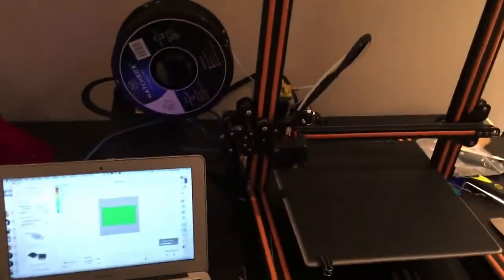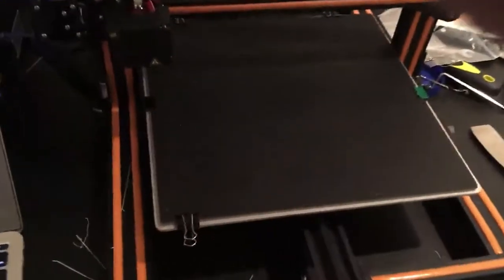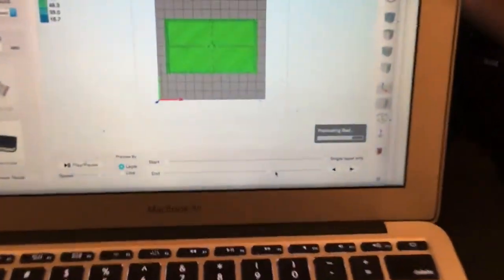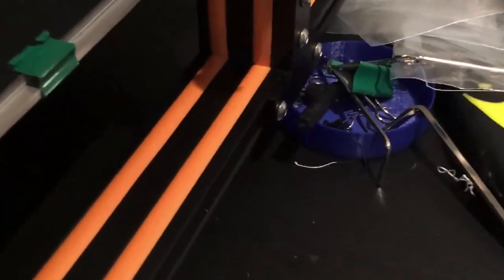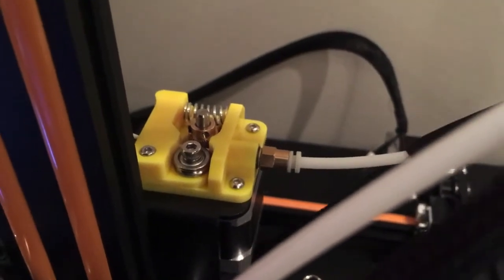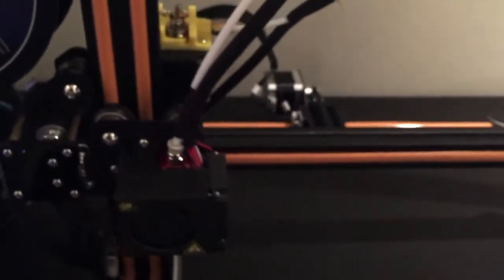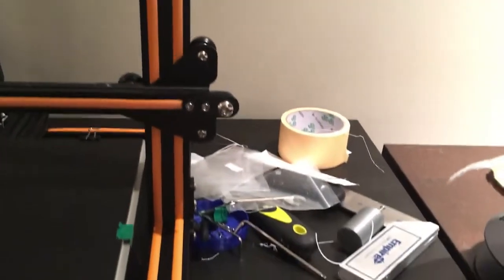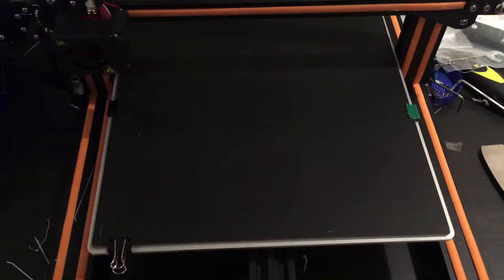Creality CR-10 3d printer first look review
The Creality CR10 3d printer is a 300mm x 300mm x 400mm large format printer that can be found for around $500 USD. What's the CR-10 3d print like when in action? Let's take a first look in this Creality CR 10 review!